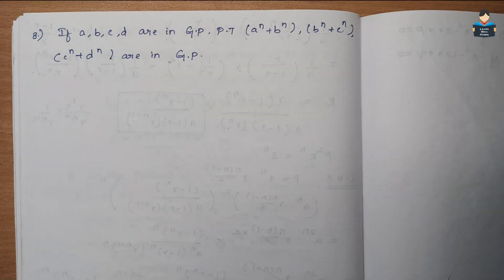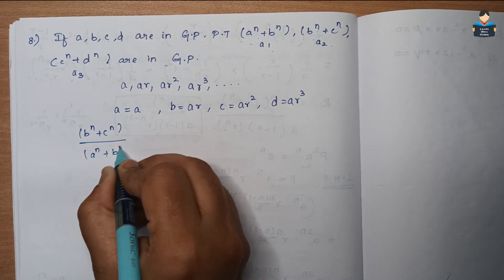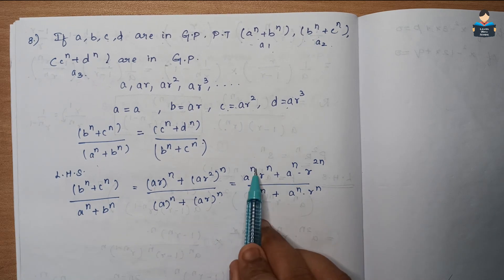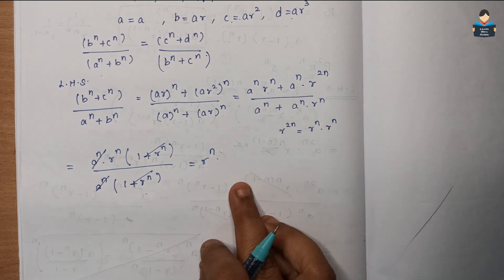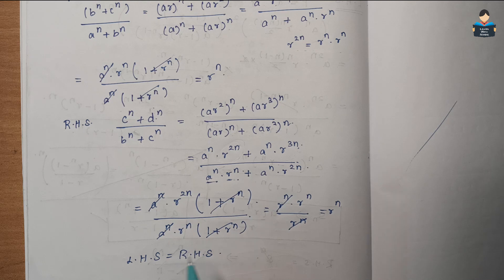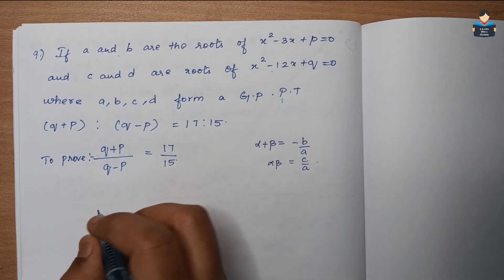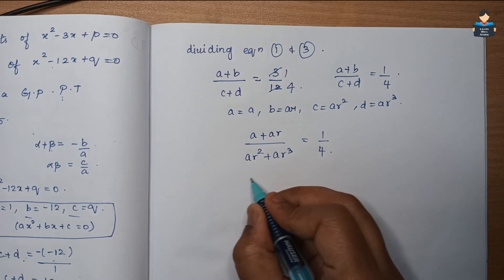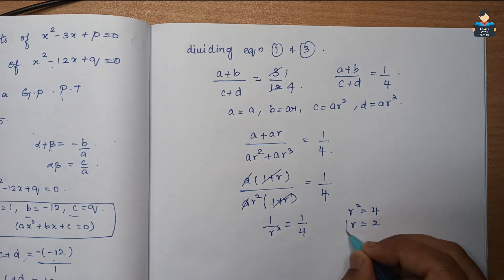Sequence and Series | Chapter 9 | Miscellaneous Exercise |Question 8 & 9| NCERT|Maths|Tamil|class 11